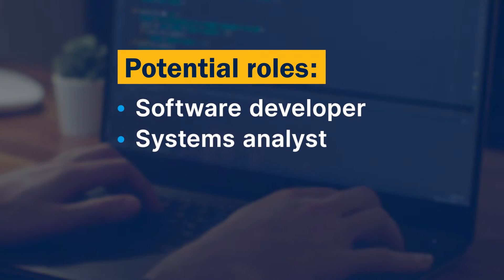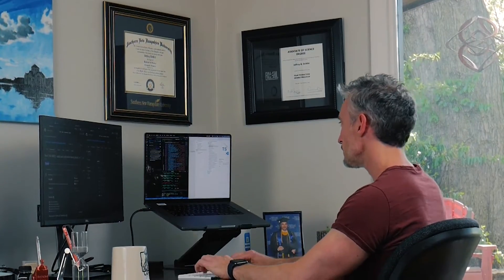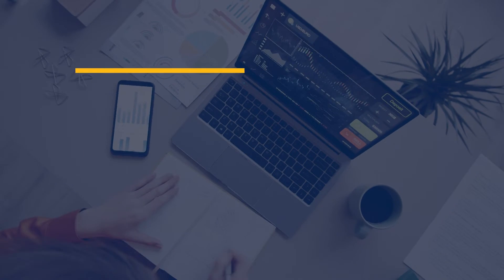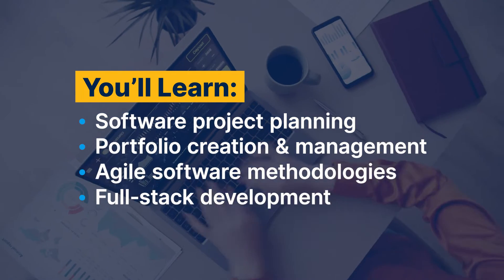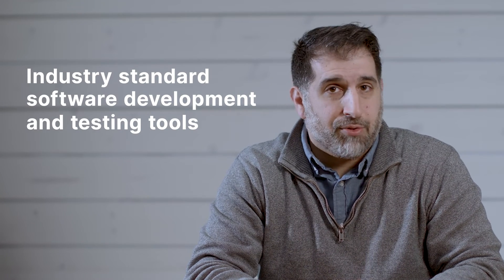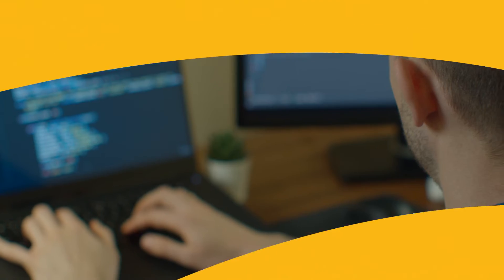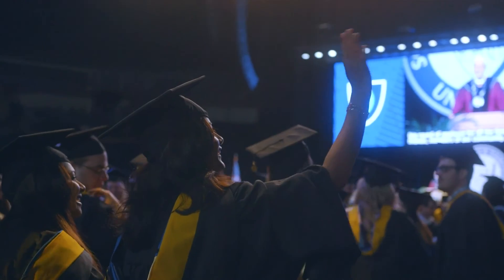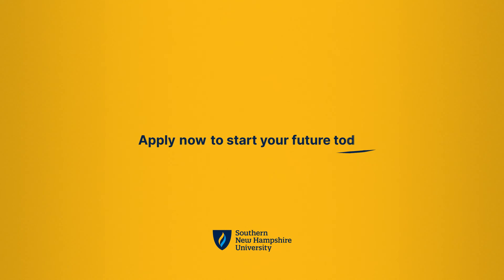Should I Get a Computer Science Degree?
Have you ever asked yourself, “Should I get a computer science degree”? If you want to work in a tech-centric, fast-growing field, then the answer could be “yes”!

In Southern New Hampshire University's online BS in Computer Science program, you can learn skills like software project planning, portfolio creation and management, and full-stack development.

00:00 Consider a Computer Science Degree
00:18 What Can I Do with a Computer Science Degree?
00:36 SNHU’s Online Computer Science Program
01:06: SNHU Offers the Resources You Need

Thinking about attending SNHU online?

A 5-minute application and free transfer credit evaluation?

Connect with SNHU!

🏫 About Southern New Hampshire University:
SNHU is an innovative university that offers 200+ degree and certificate programs – online and on campus. With over 200,000 online and 4,000 campus students, SNHU aims to transform the lives of students, as well as the lives of those around them.

📖 Want to learn more about how college works? Or see what SNHU could offer you?